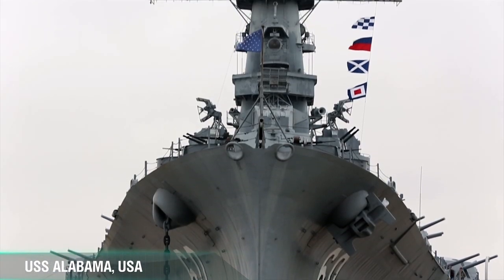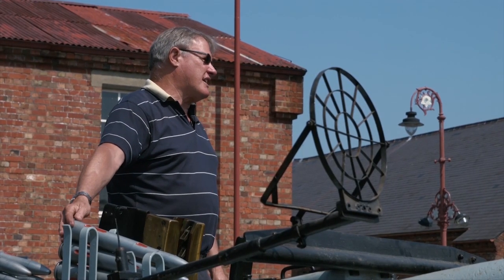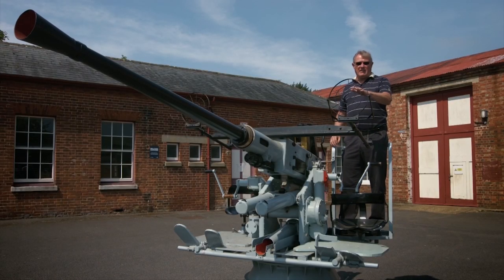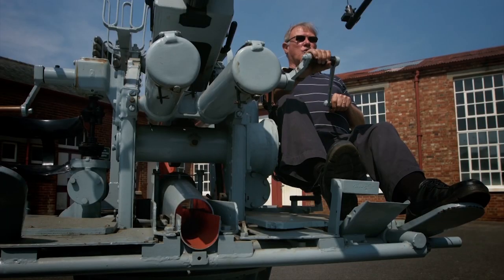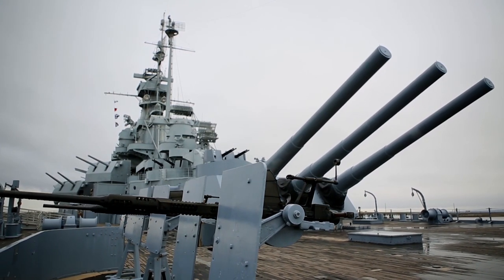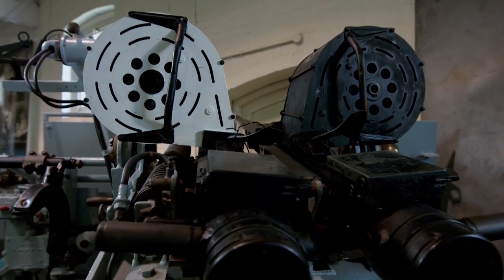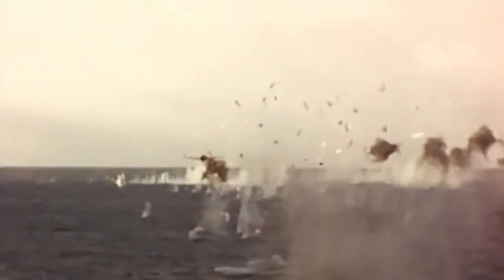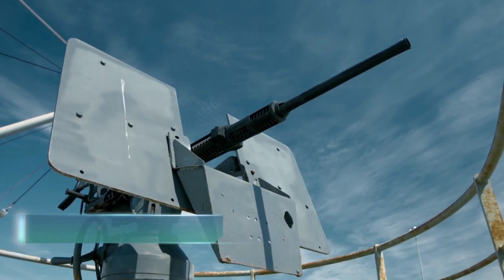Bofors and Oerlikon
The Allies produced over 300,000 of the Swiss-designed Oerlikon Gun and mounted dozens on their ships. It's estimated the Bofors Gun shot down more aircraft than all other guns combined. See how World War II gun crews built a "Wall of Fire" in the air!